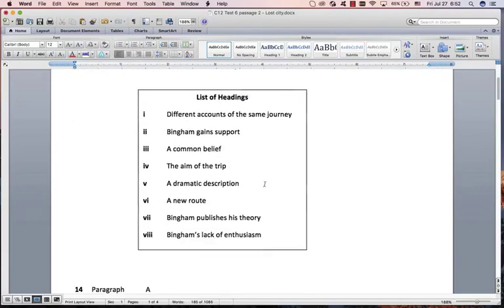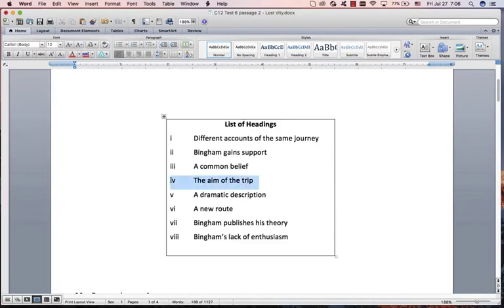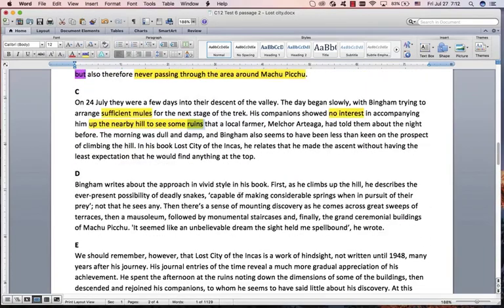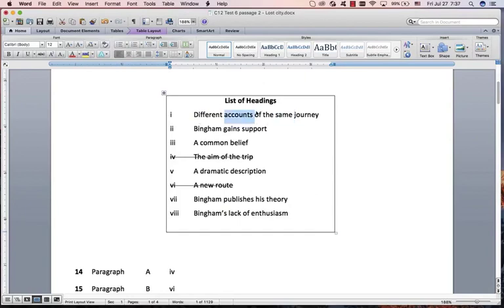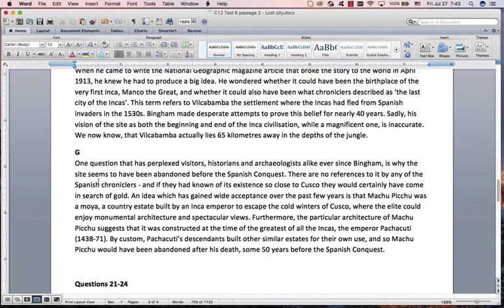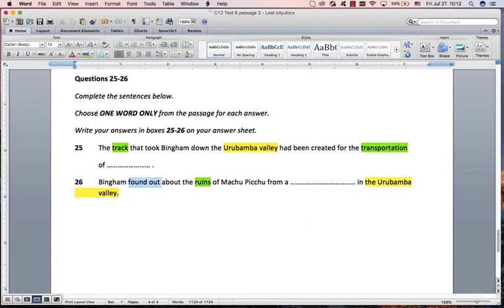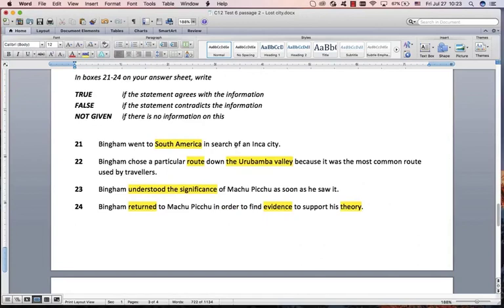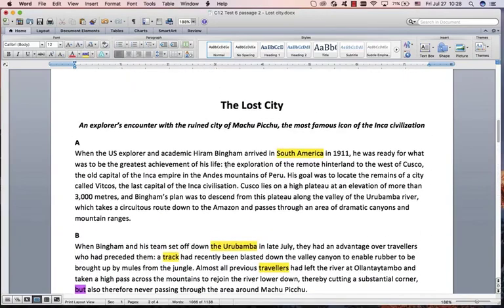GARETH IELTS | Reading Test 26 Passage 2 | Lost City | Edumap Immigration